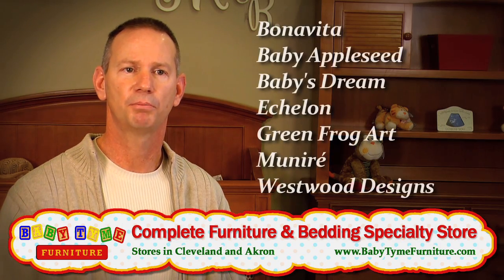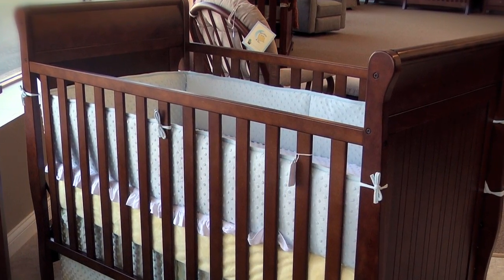Bonavita Cleveland, Akron, Youngstown, Toledo, North Olmsted, Canton, Willoughby, Beachwood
Cleveland and Akron's finest baby furniture store since 1989. We are family-owned and offer only the finest in furniture, bedding and accessories. Here at BabyTyme we want your crib bedding and nursery decor to be as special and unique as your baby.
Create your own using our custom fabrics or choose from many patterns by the industries' top designers.
WE FEATURE THE FOLLOWING BRANDS OF FURNITURE
Bonavita
Baby Appleseed
Baby's Dream
Echelon
Green Frog Art
Muniré
Westwood Designs
Please take a moment to browse just a few of the patterns that can be purchased at Baby Tyme.